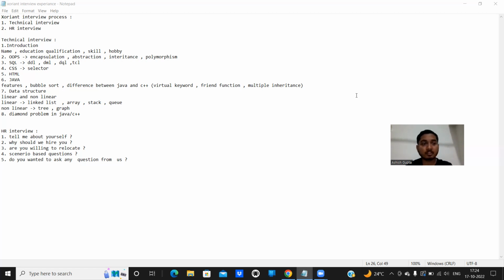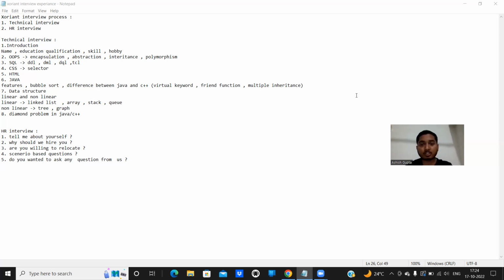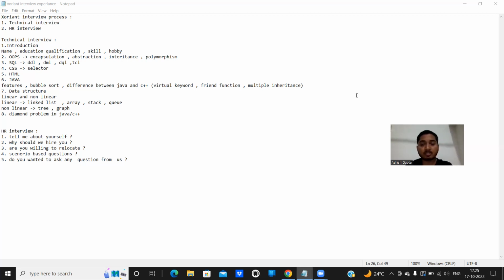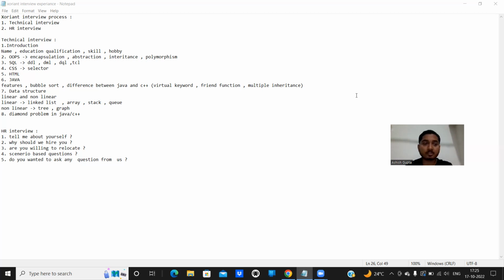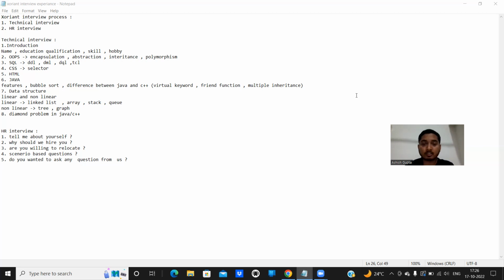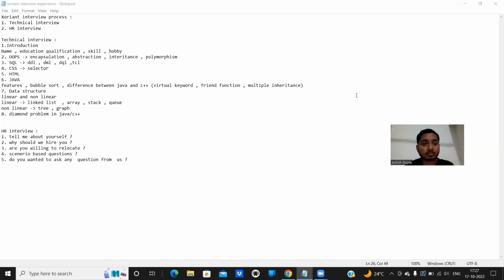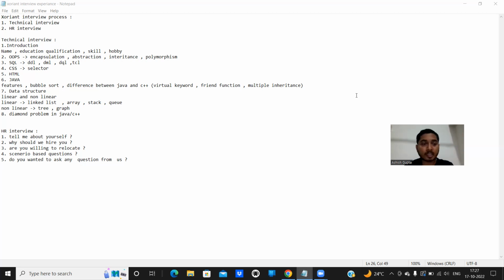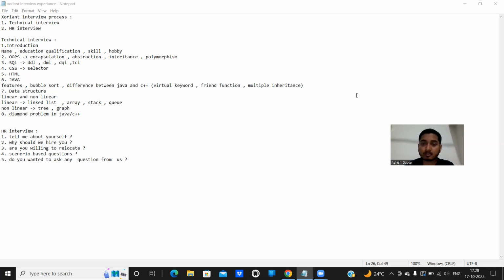Xoriant Interview Experience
software hiring
data engineer intern
off campus